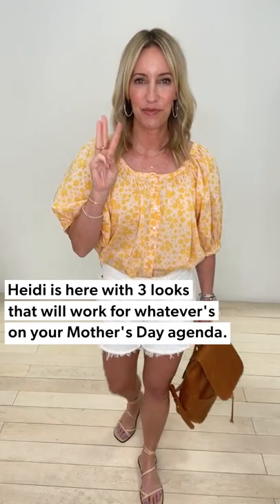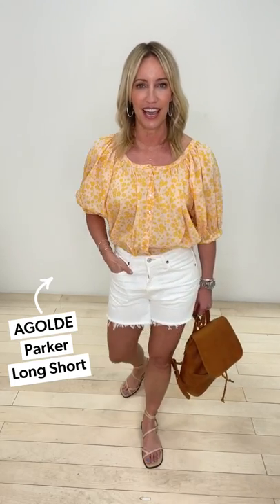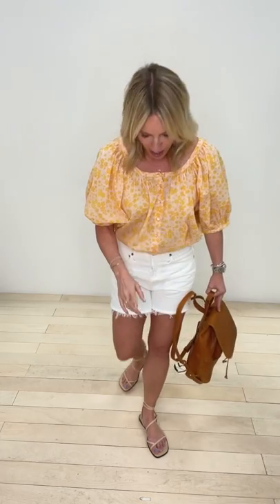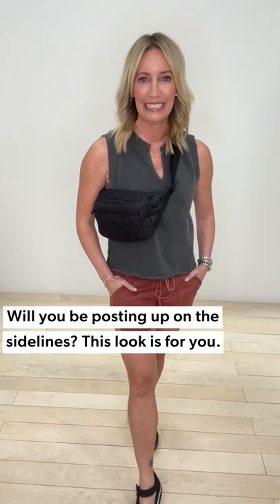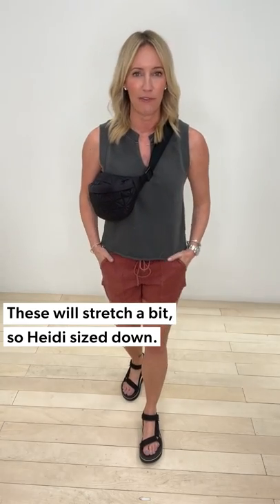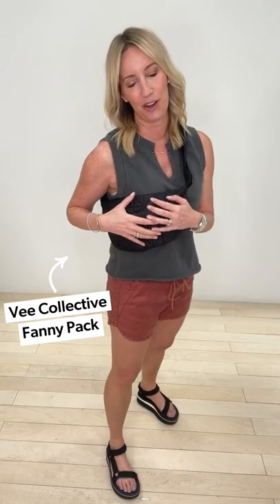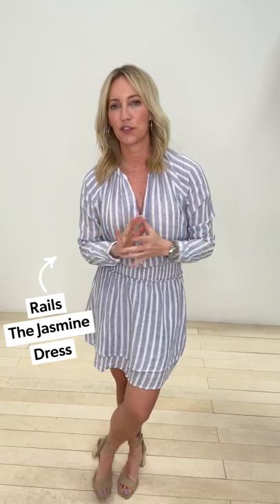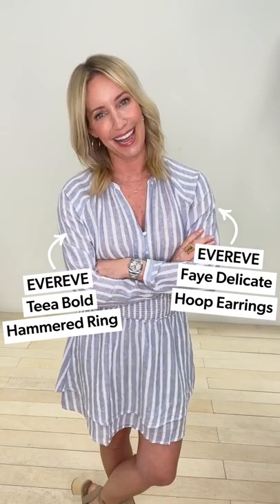What to Wear on Mother's Day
Mother's Day is around the corner, and Heidi is here with 3 looks that will work for whatever's on the agenda. (Time to treat yourself!) Item links & details below!

See the full selection of clothing and shoes featured in this video at EVEREVE.com

 0:00 // Intro

 0:07 // Look 1

2:29 // Look 2

5:18 // Look 3